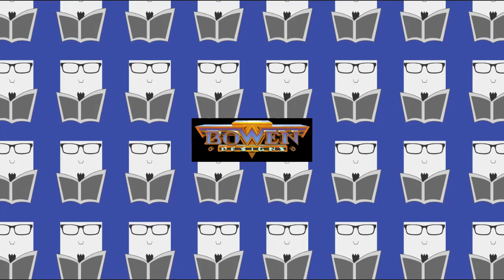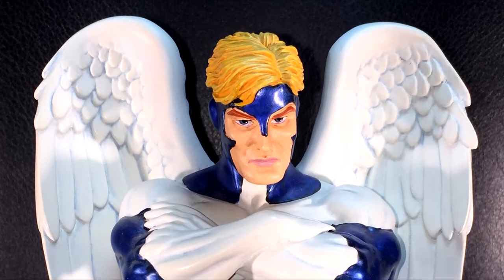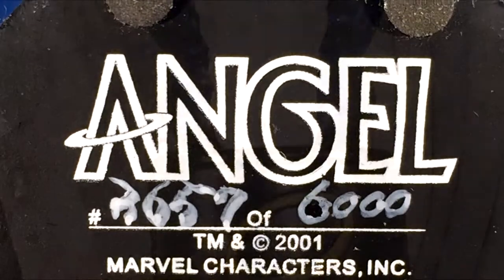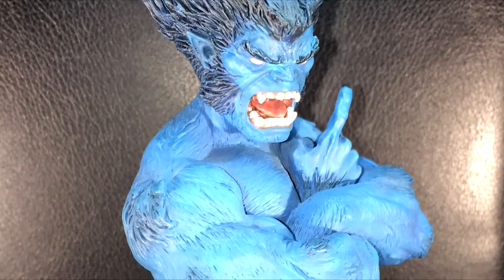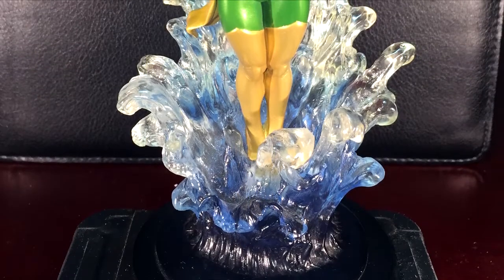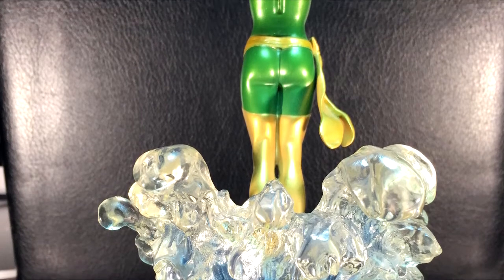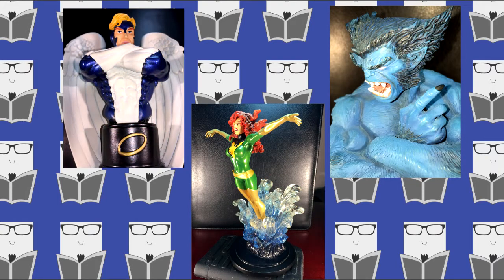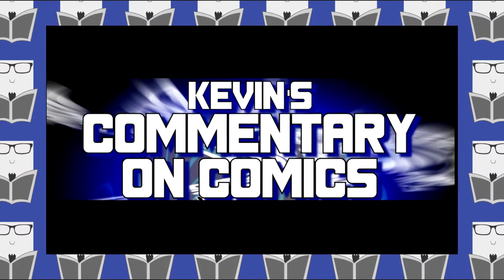Bowen X-Men Mini Bust Review! Kevin's Commentary on Comics Ep 34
Today I take a look at the  Angel, the Beast and the Phoenix Bowen busts that I have.